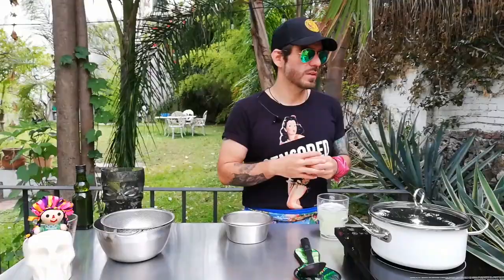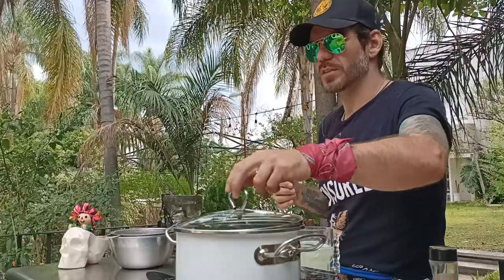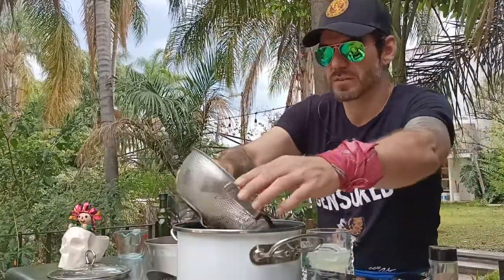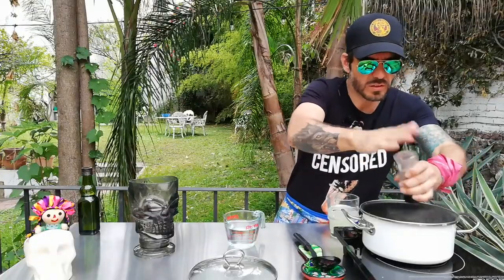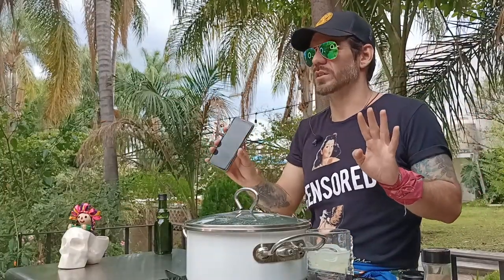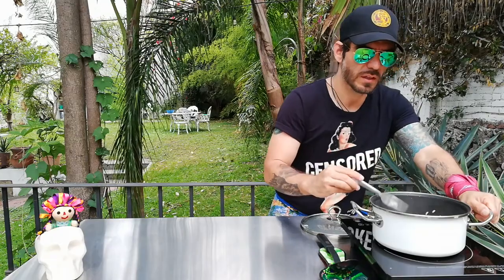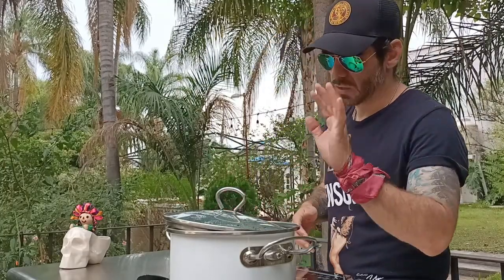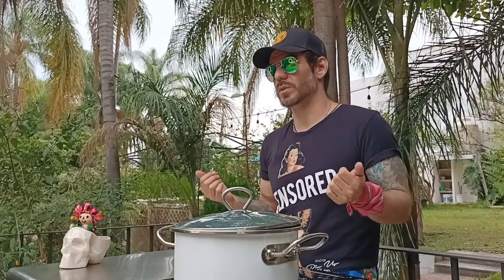White Rice (English version.)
One of many ways to make White Rice. Hope you like.